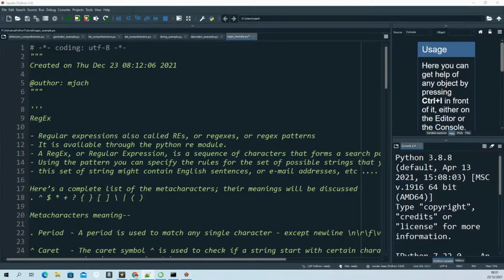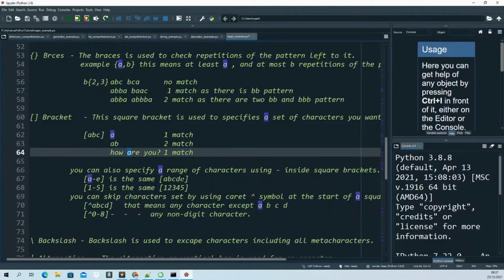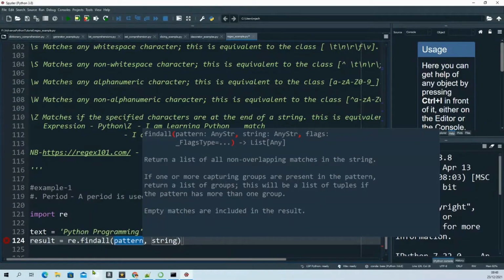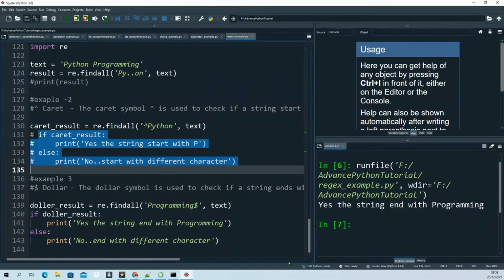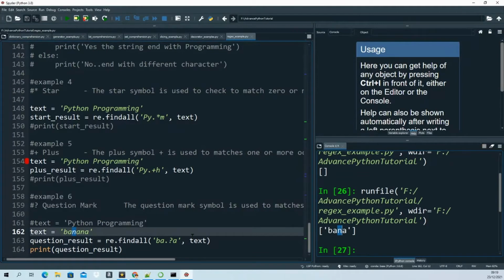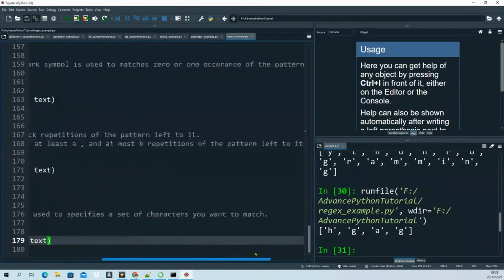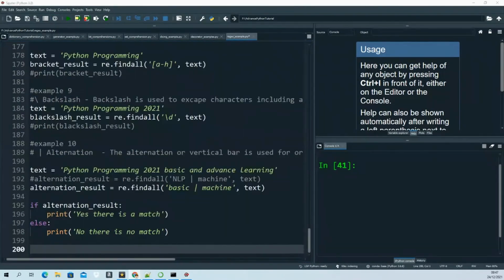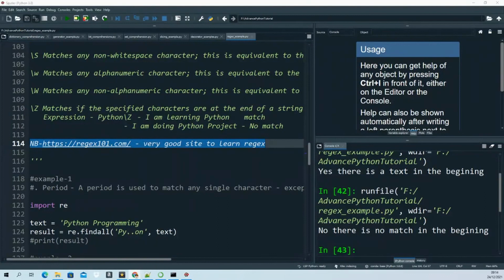Regex in python | Regex Tutorial in Python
In this regular expressions (regex) tutorial,  you are going to be learning how to match patterns of text.
Regular expressions are very useful for matching common patterns of text such as email addresses, phone numbers, URLs, NPL, data science etc. Almost every programming language  such as java, c sharp, javascript has a regular expression library, so learning regular expressions with not only help you with finding patterns in your text editors, but also you'll be
able to use these programming libraries to search for patterns programmatically as well.

In this video covers all you need to know to understand any
regex expression! I go over all important concepts and mix examples in between. Let's get started...

Here is an overview what I am showing you, if you want to skip to a specific part:
Time Stamp
0:00:00 Introduction
0:00:31 About regex.
0:01:25 Meta characters.
0:01:50 Meta character meanings.
0:08:40 Special Sequence.
0:10:04 Practice website info.
0:10:35 re module.
0:11:00 regex code examples.
0:38:45 regex methods/function examples

✔️GitHub Link - You will find all the codes for this tutorial in the GitHub.